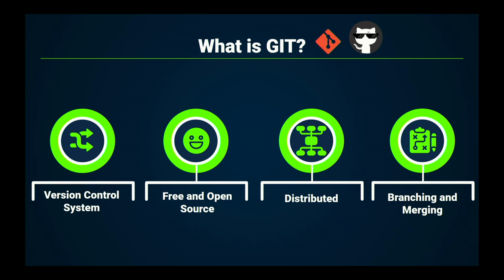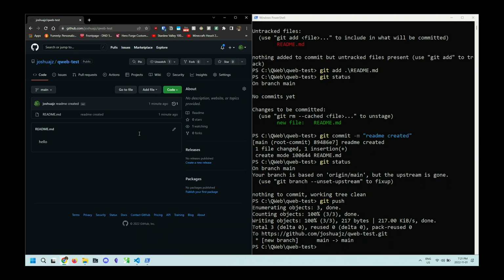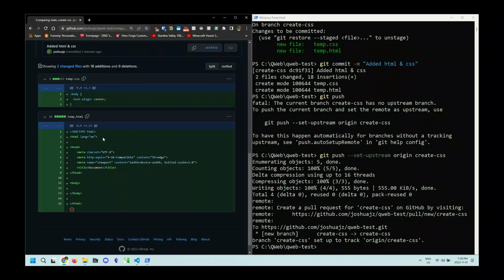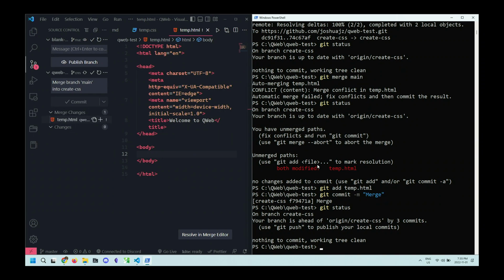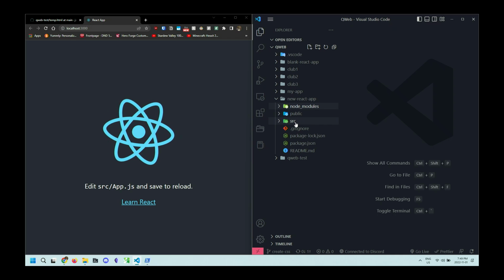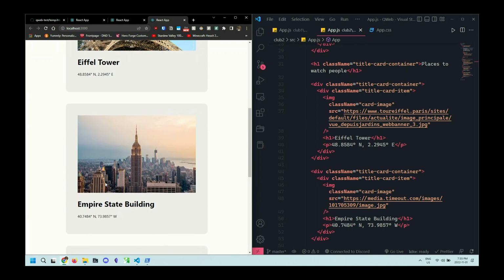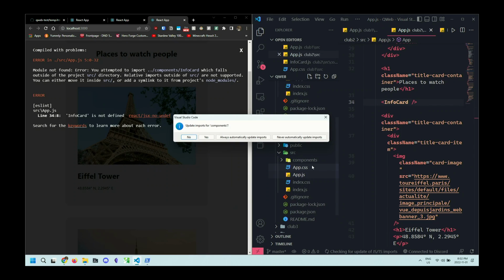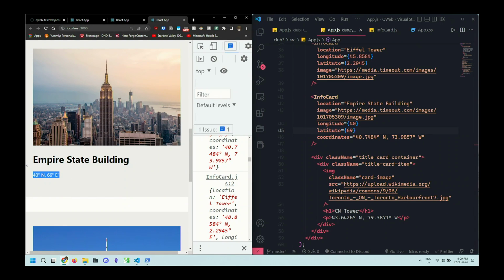QWEB Week 4 - Git & React